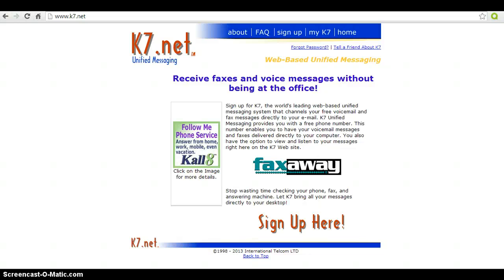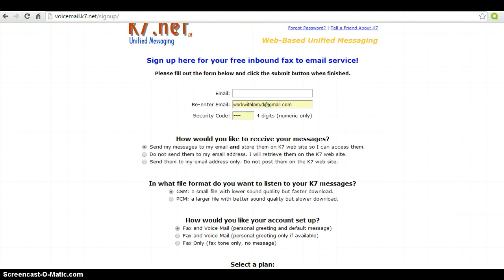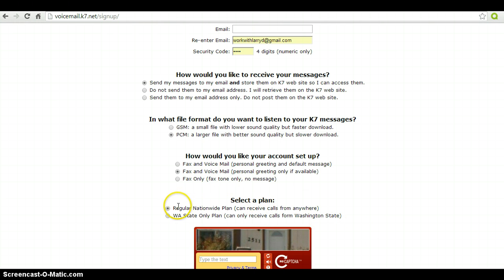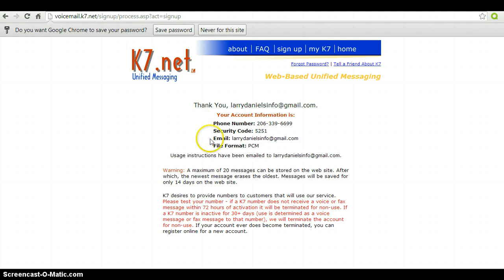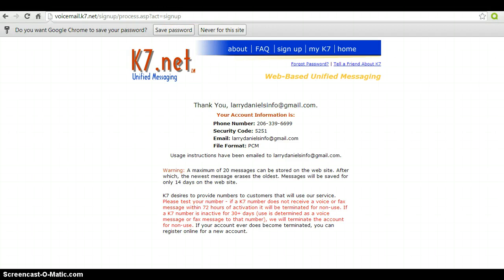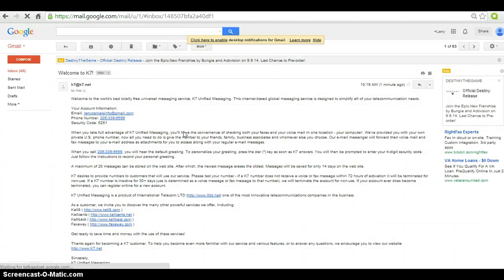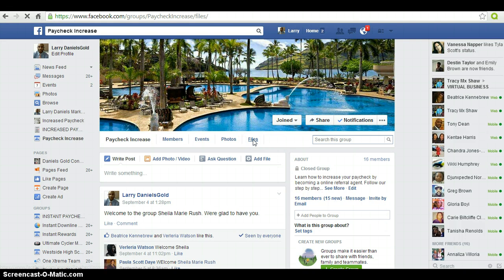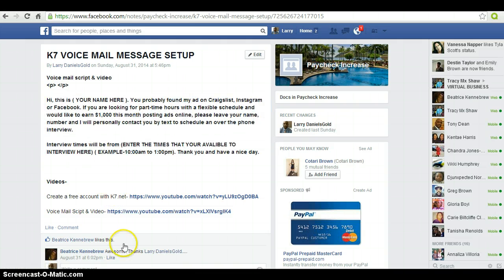K7 Voicemail Setup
Use k7.net to record your very on personal greetings.